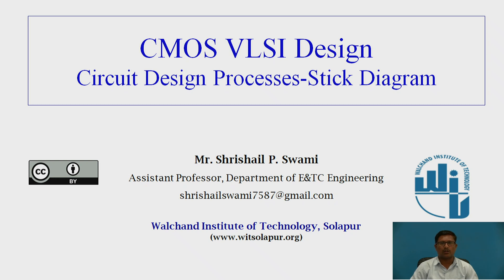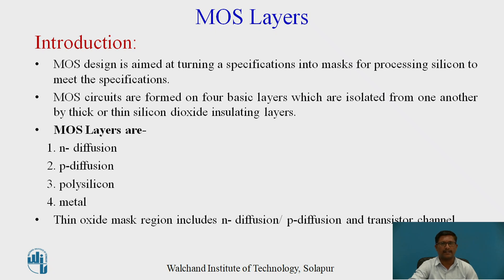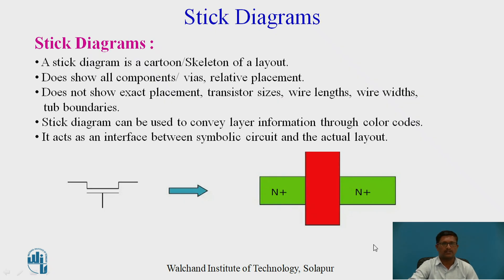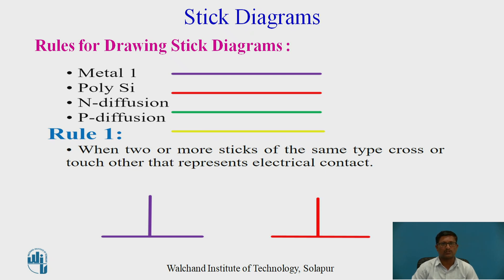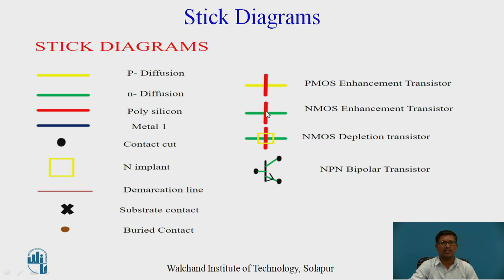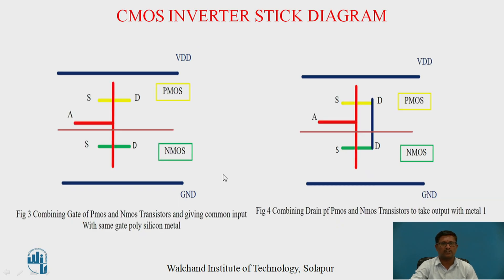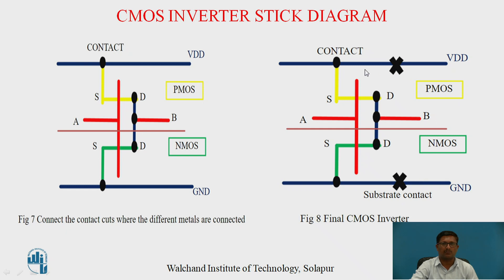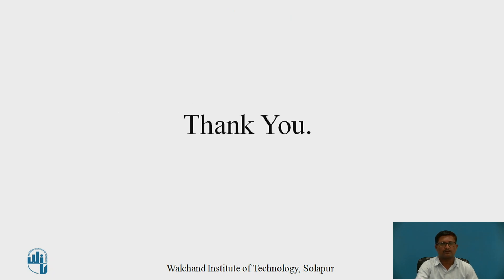CMOS Stick diagram Rules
Mr. S. P. Swami
Assistant Professor
Department of Electronics and Telecommunication